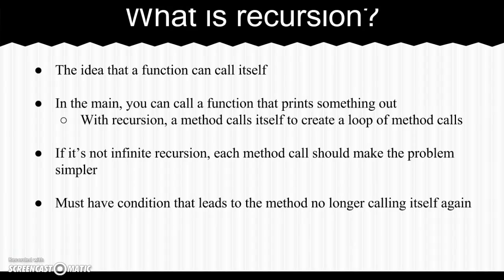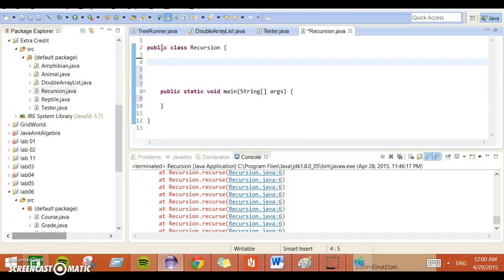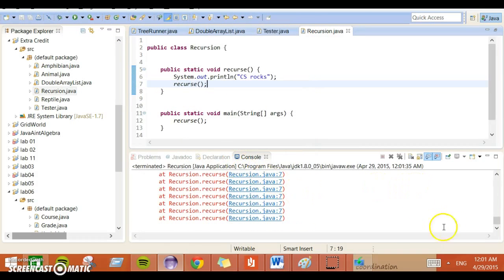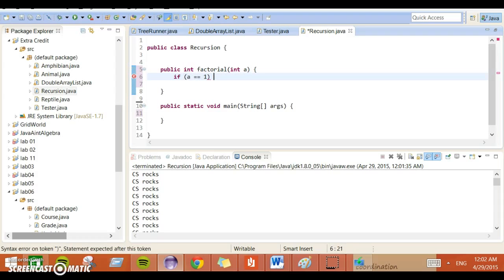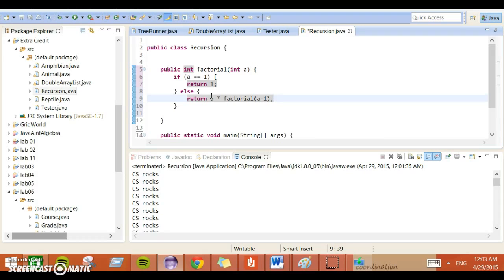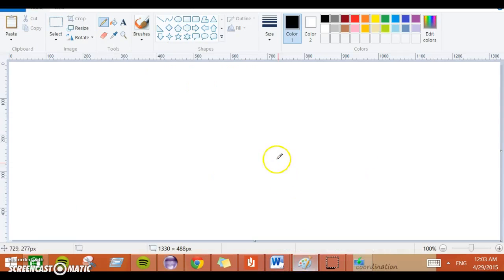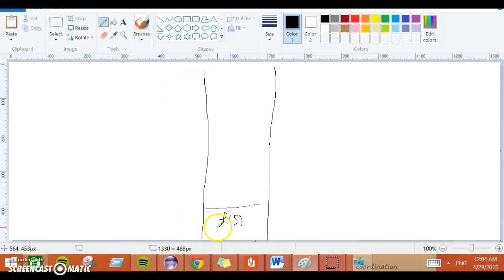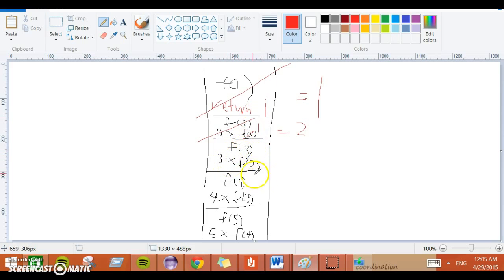Java Recursion Extra Credit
Kevin Ma
Mr. Isecke